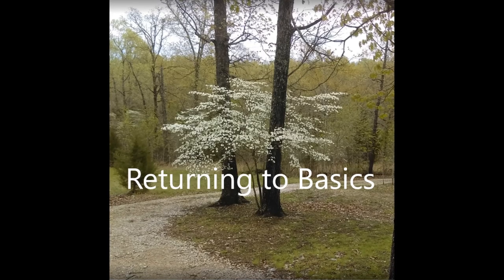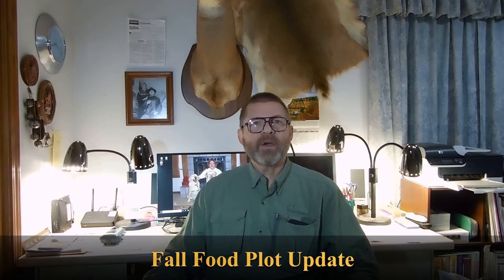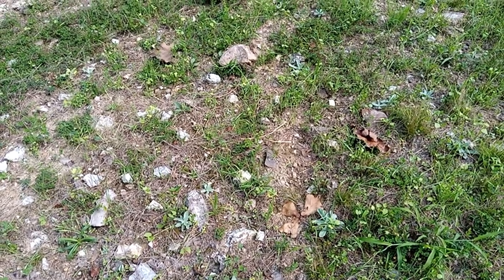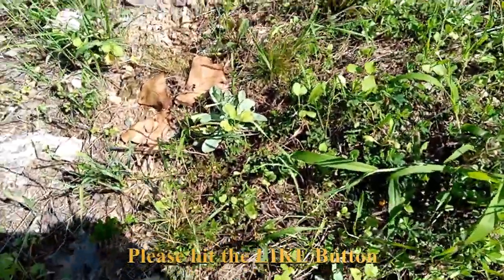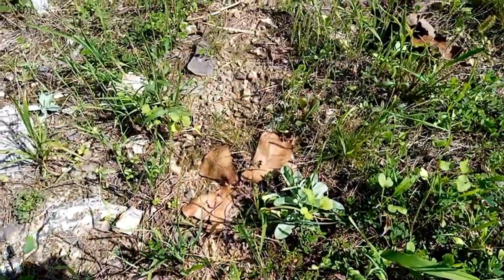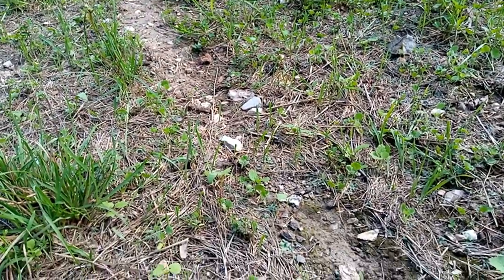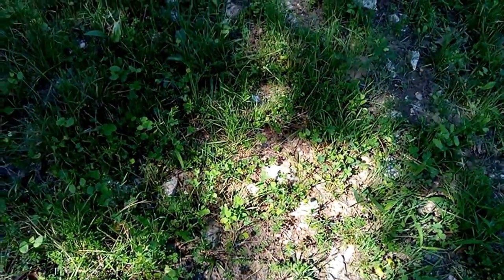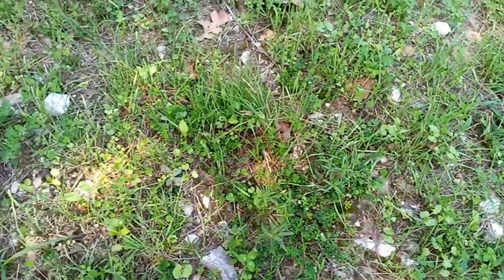Fall Food Plot Update - Sept. 22 (Eagle Seed Fall Buffalo Blend)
Neal gives an update on the progress of his fall food plot seeded with Eagle Seed Fall Buffalo Blend.  The deer are hitting it hard!